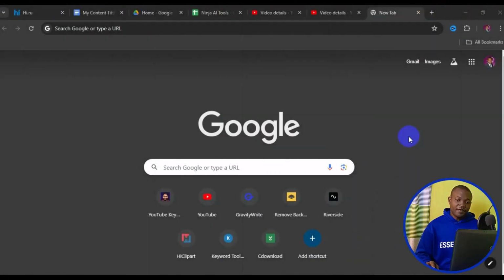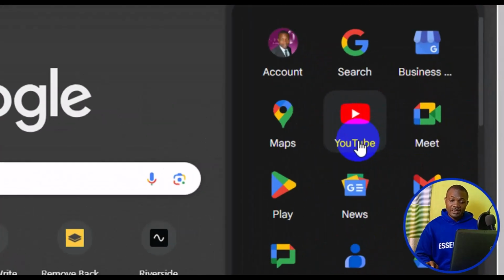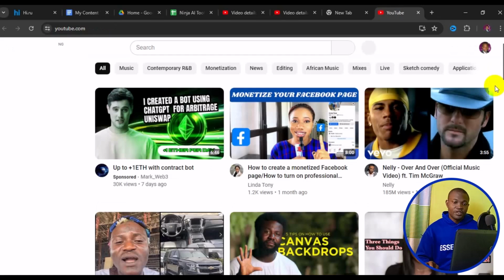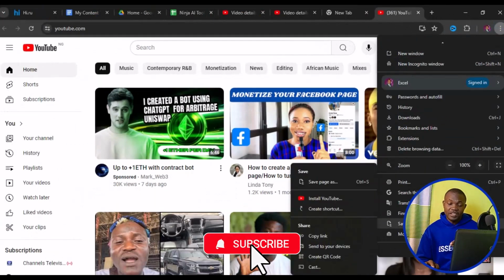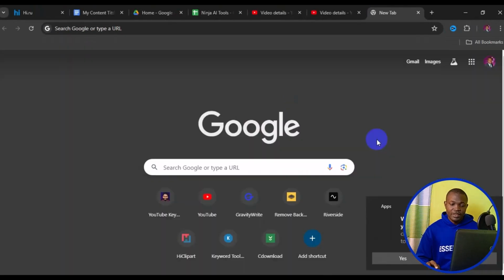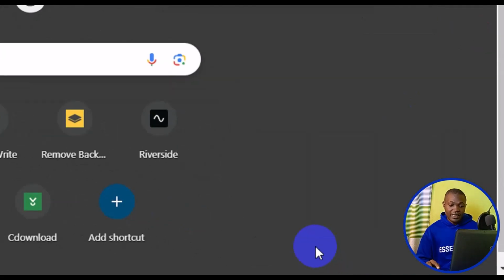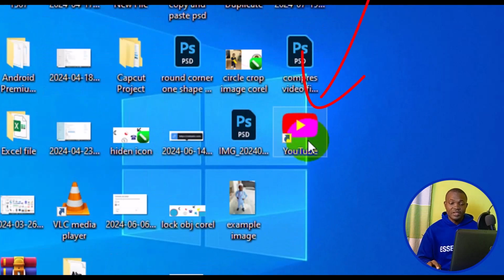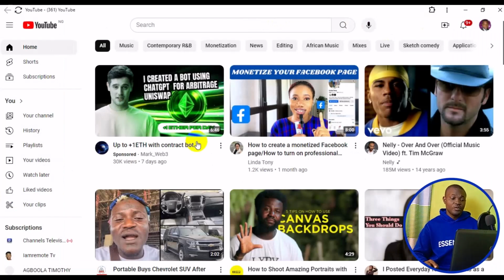How to Install YouTube on Laptop & PC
Whether you're looking to access YouTube more conveniently on your computer or seeking a streamlined way to enjoy videos, this tutorial has got you covered. Follow these simple steps, and you'll be watching your favorite content in no time.

Happy Viewing! 🎬